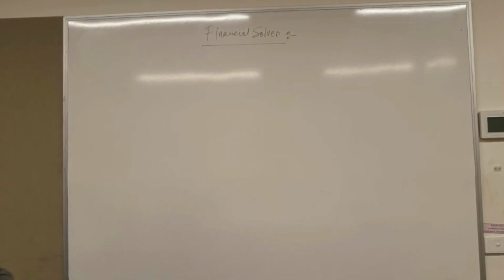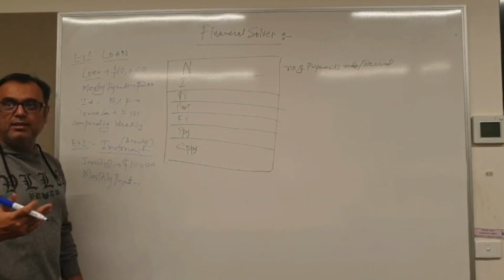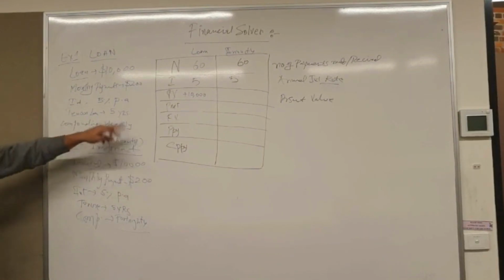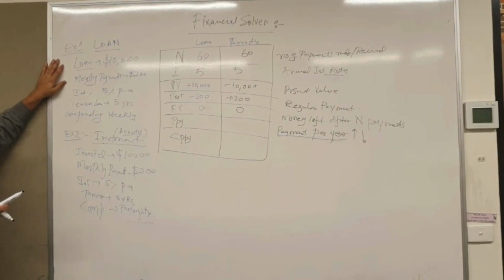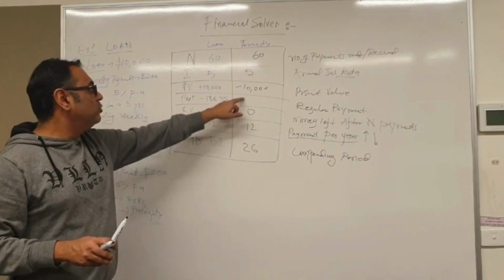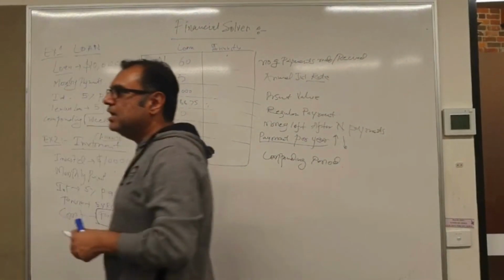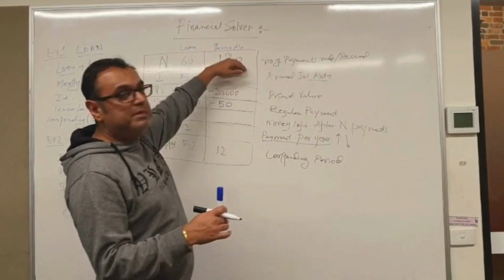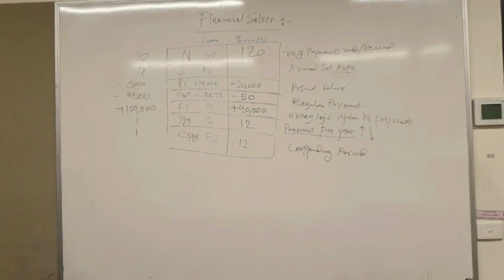Financial Solver || Part 1 || Mathematics Pointt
Dive into our comprehensive tutorials and guides designed to demystify complex financial problems using mathematical concepts. Whether you're a student aiming to ace finance courses or a professional seeking practical insights.